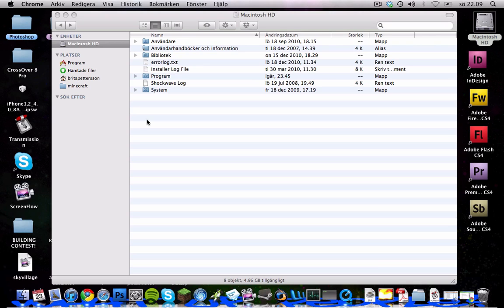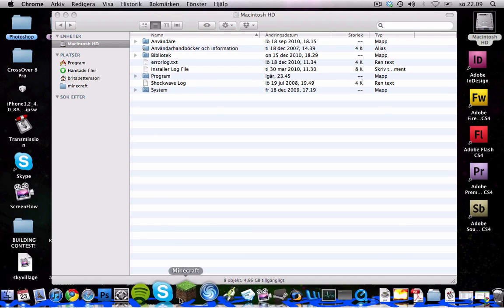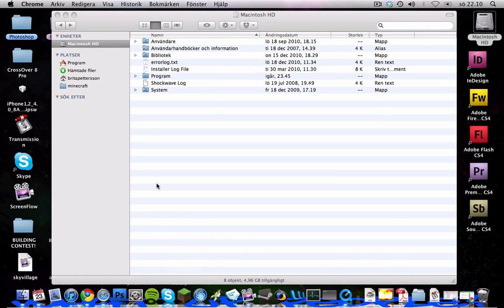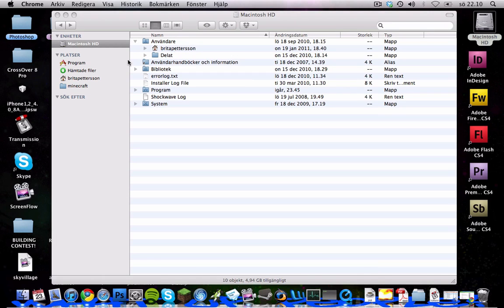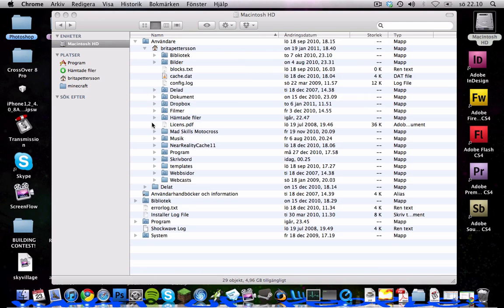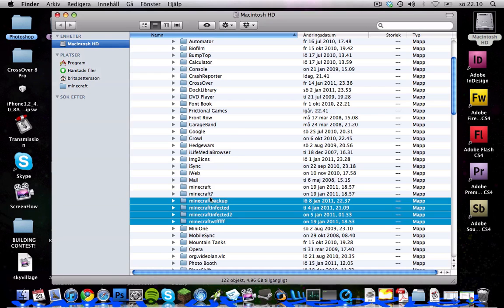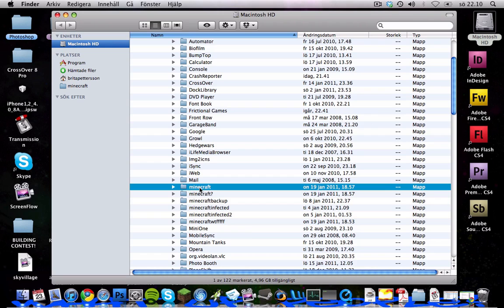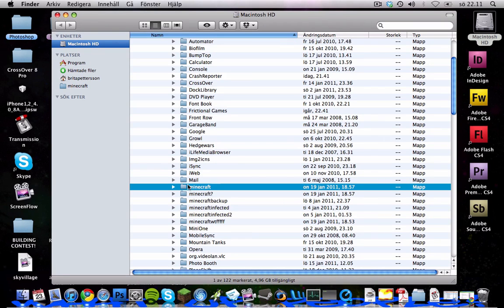Fix Minecraft MAC Blackscreen/Loading stuck/Anything else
Whaaaduup!!

Gimme somme thumme uppe lovi'n!?